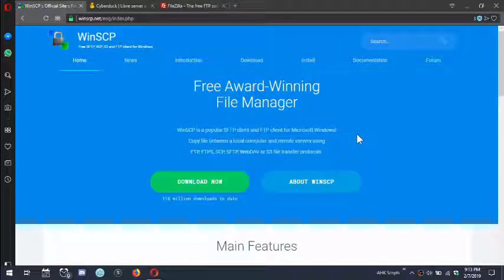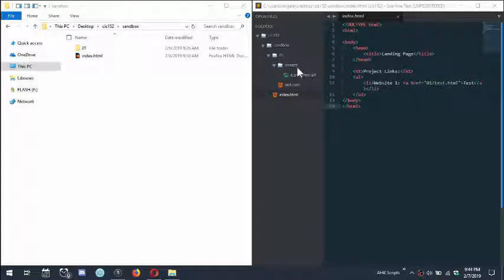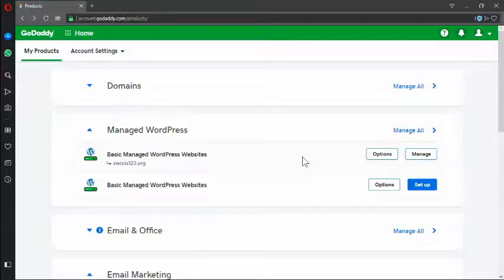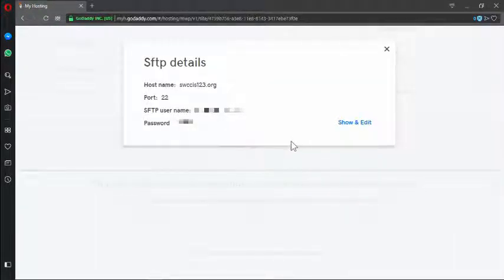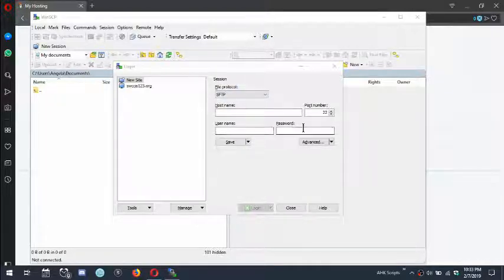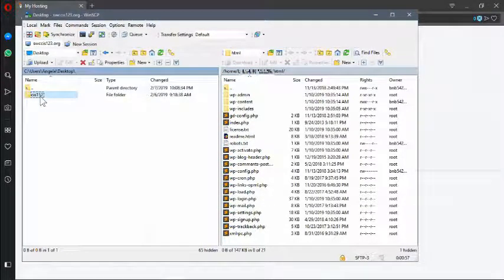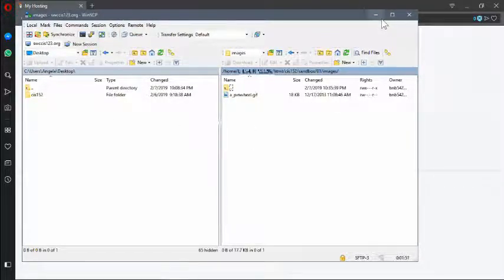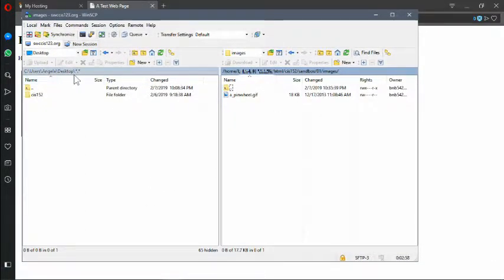How to connect with FTP to Managed WordPress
This video tutorial for CIS152 students who would like to use GoDaddy as their web hosting company.